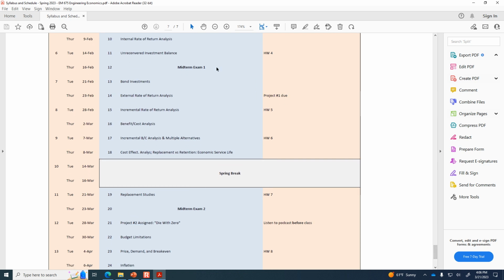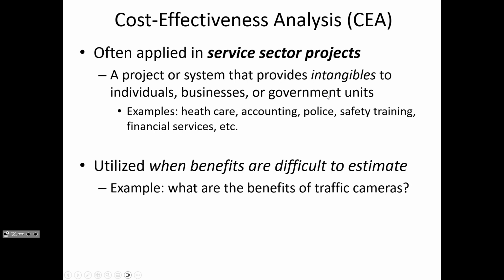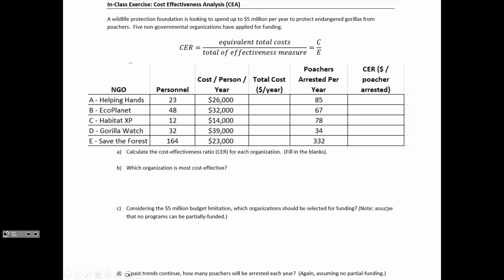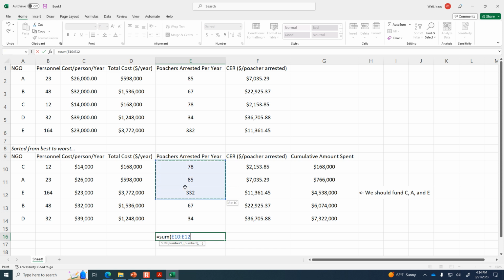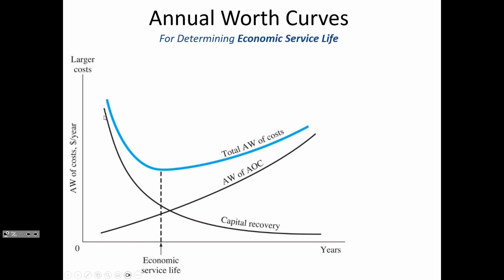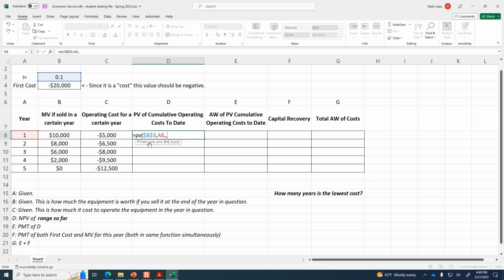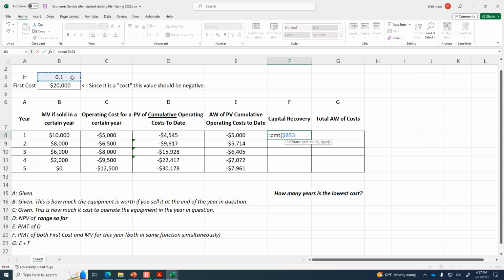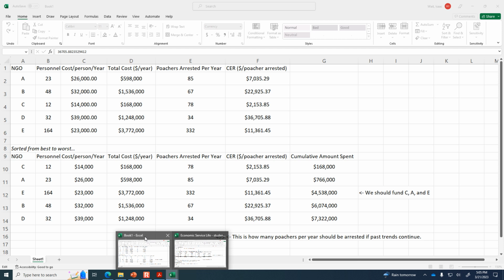Cost Effectiveness Analysis, Economic Service Life Analysis - EM 675, Class 19 (21 Mar 2023)